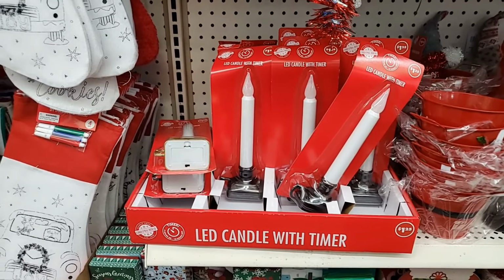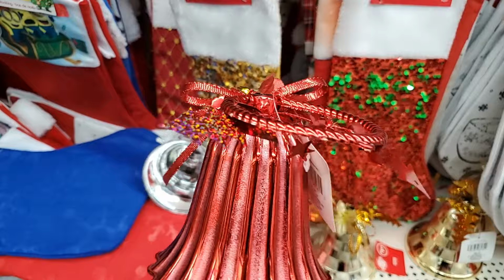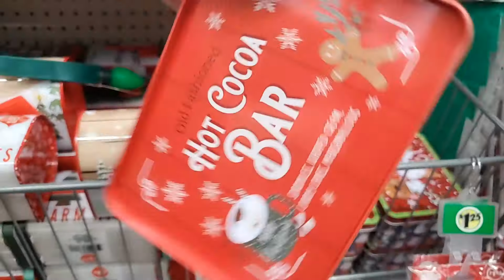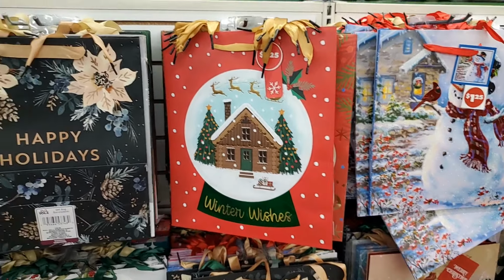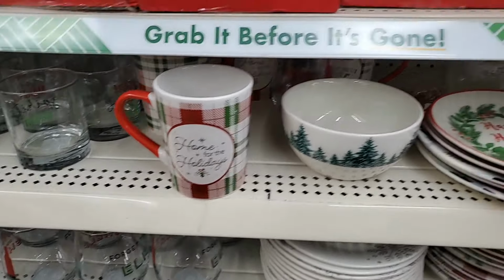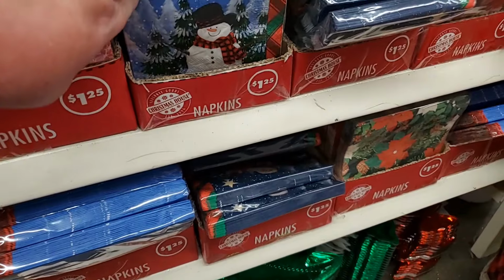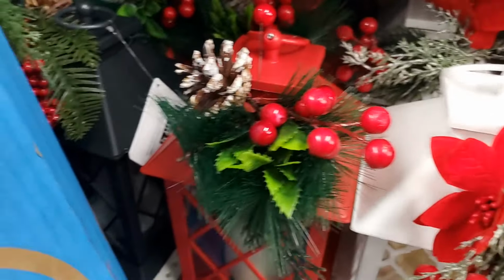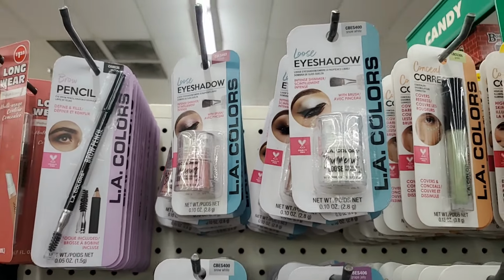Dollar Tree - Christmas 2024 Dishes, Stocking Stuffers, Decor, Gift Bags & Boxes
Let's take a look at some new Dollar Tree finds as we inch ever closer to Christmas, come shop with me!

You can help support me and my channel by buying me a coffee: